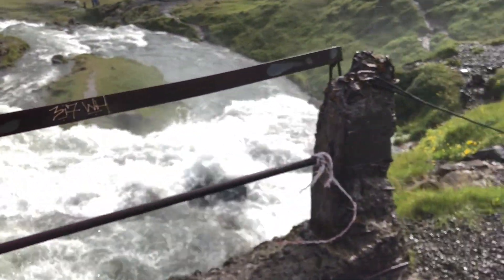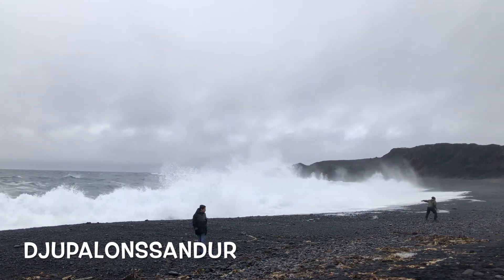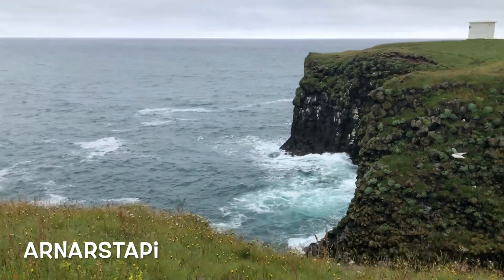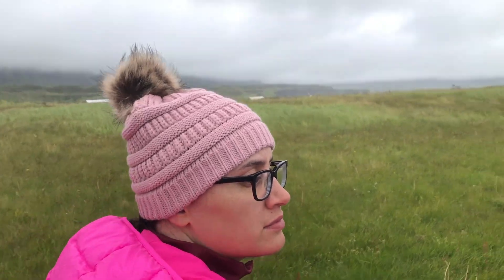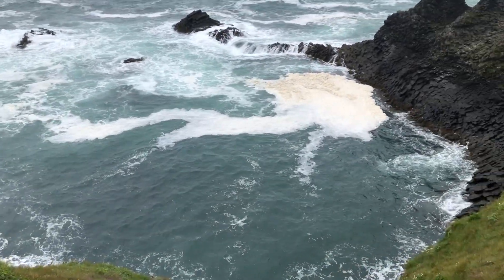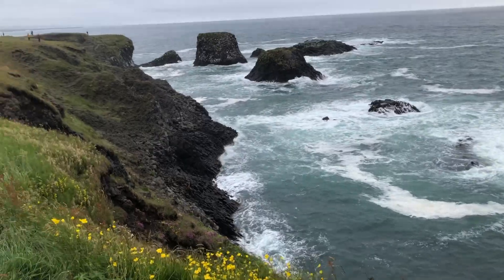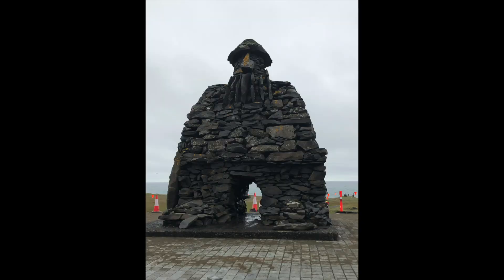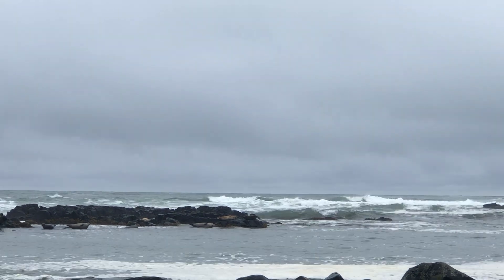Iceland Travel Vlog: Snaefellsnes Peninsula // Kirkjufell / Buthakirkja / Ytri-Tunga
Filmed: June-July 2022

Description: On one of our last days in Iceland, we took a bus tour with Troll Tour Company to the Snaefellsnes Peninsula. We visited Kirkjufell, known from Game of Thrones and Microsoft backgrounds everywhere. We also visited Saxholl Crater, Djupalonssandur (another black sand beach), Arnarstapi, Buthakirkja, and Ytri-Tunga Beach (where we saw seals).

Join us for travel and cruise vlogs exploring the world for fun experiences, great eats, and local adventures. As travel vloggers, we can’t wait to share our tips and tricks for child free travel. As cruise vloggers (aboard Royal Caribbean and Disney Cruise line), we can’t wait to share room tours, excursions, specialty dining and more as we cruise for the first time ever!